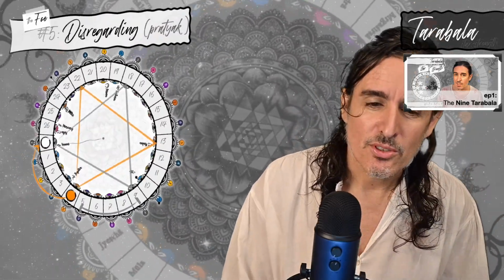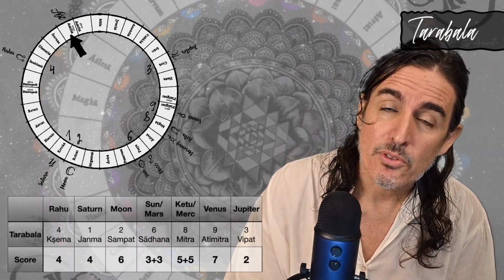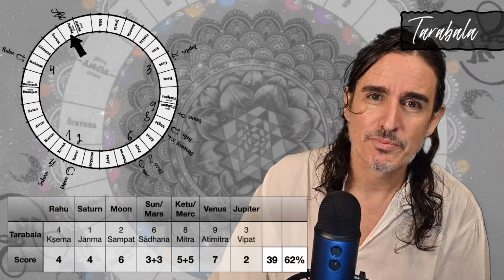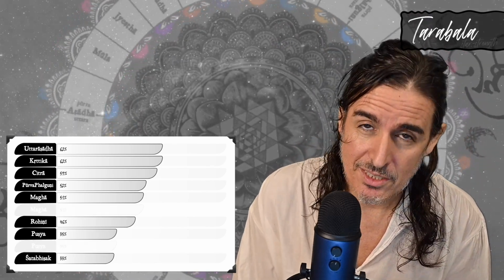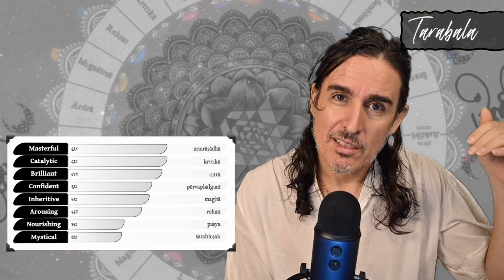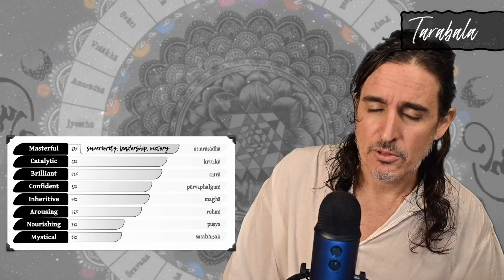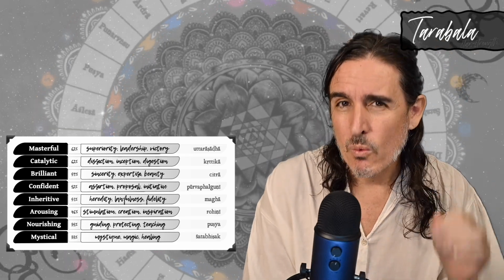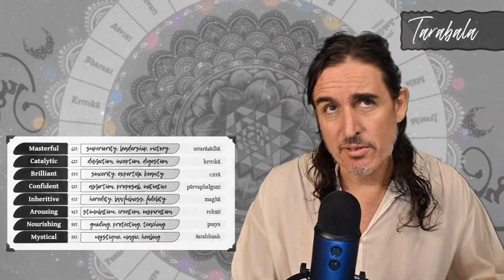What's your Best Nakshatra, by Tarabala?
00:00 Intro
00:23 Recap
01:57 Tarabala to Score
02:54 Planet to Nakshatra
03:21 Nakshatra to Interpretation
05:48 Example Interpretations